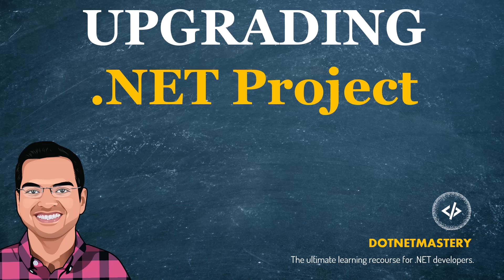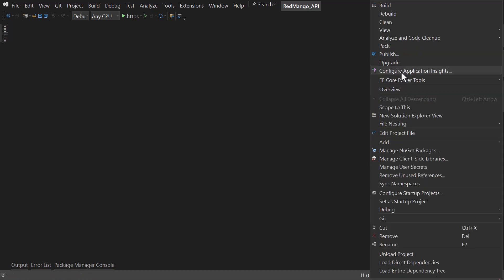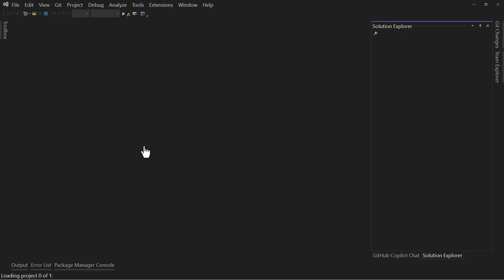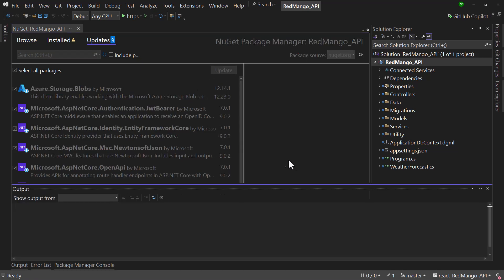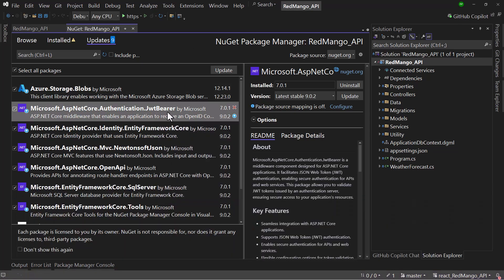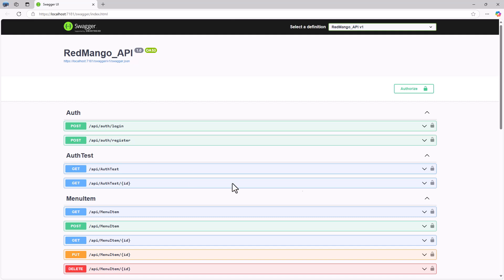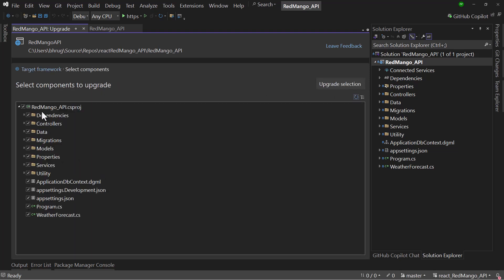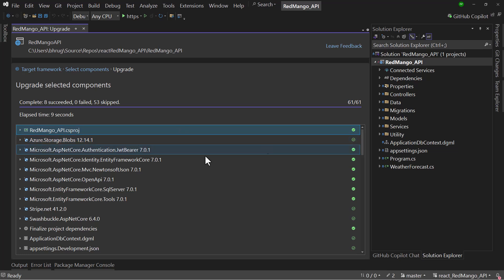Speed Up Your .NET Project Upgrade - Step by Step Guide (Visual Studio Upgrade Assistant)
Upgrading a .NET project is getting easier and easier. With new .NET versions being released every year it is critical to upgrade your project to stay up with new versions.
In this quick video I will show you how easy it is to upgrade a .NET project to new version.